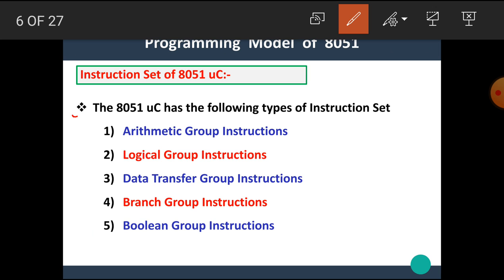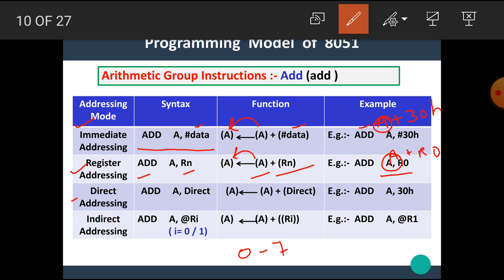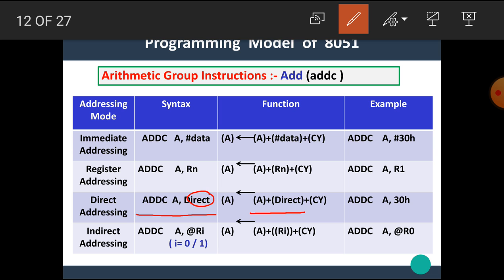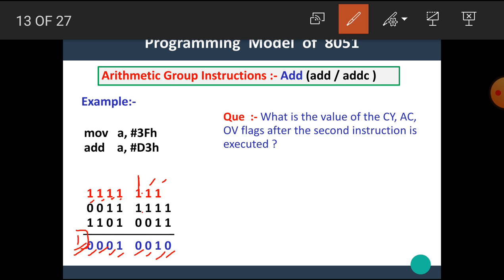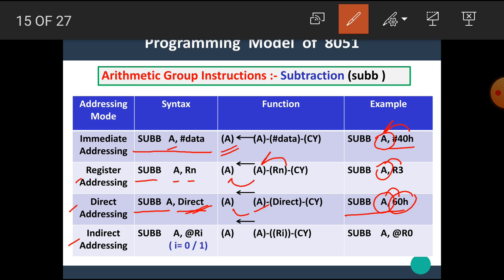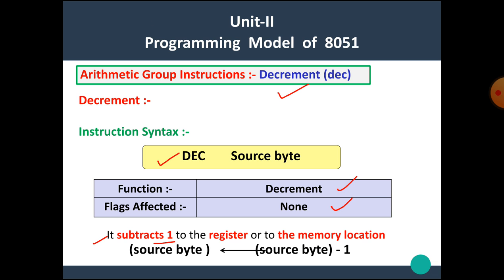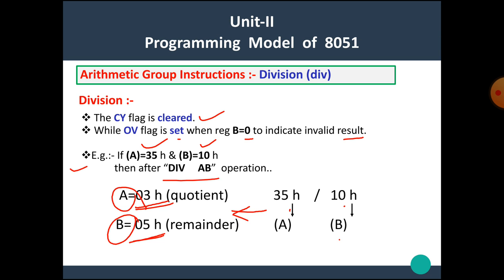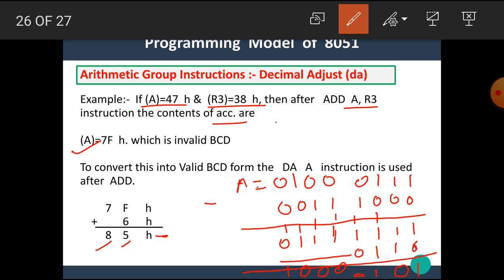SYBCS |Microcontroller-Lecture-11| Arithmetic group instructions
In this video the Arithmetic group instructions are explained ..
The link of the Lecture 10 (Addressing Modes of 8051 uC) is